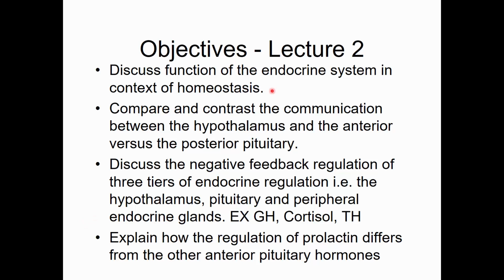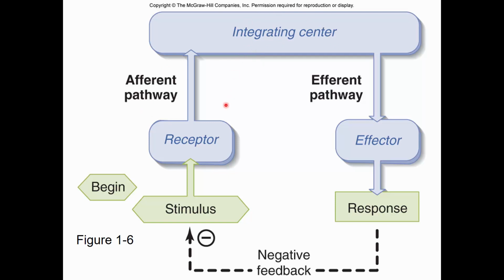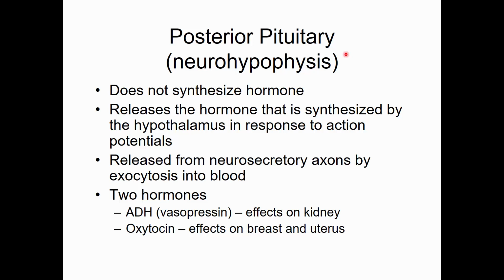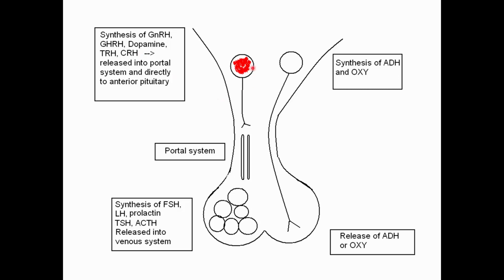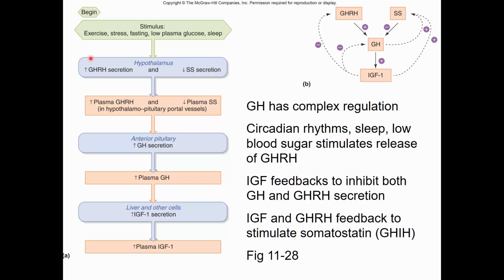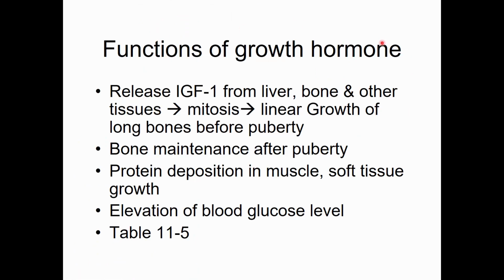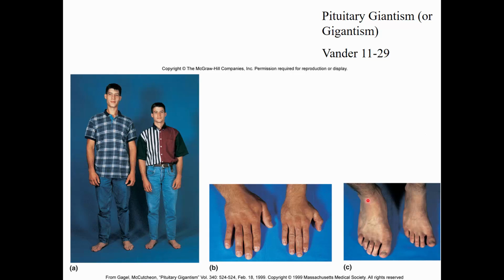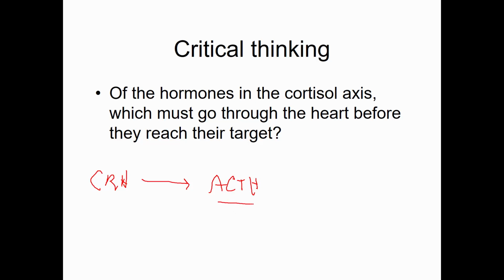6051 Endocrine regulation